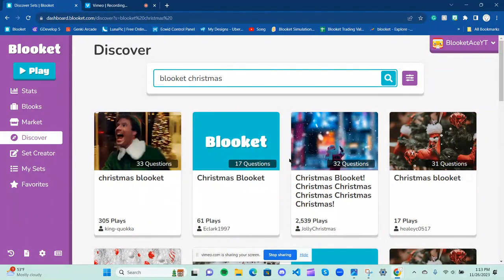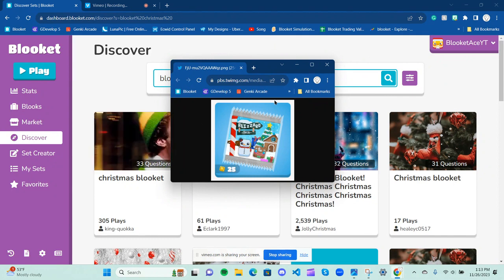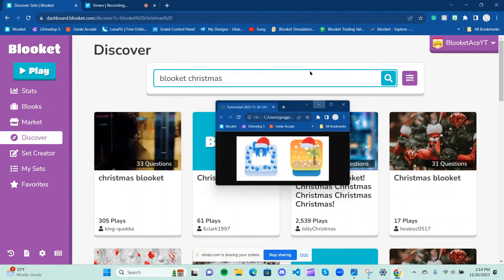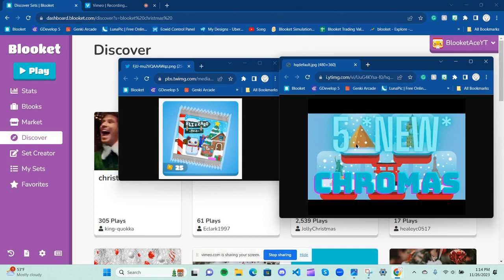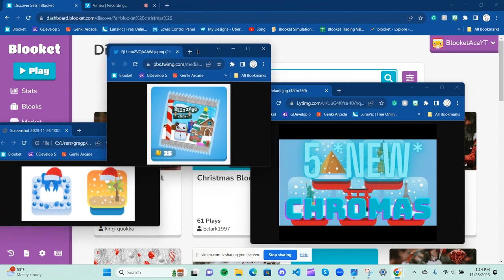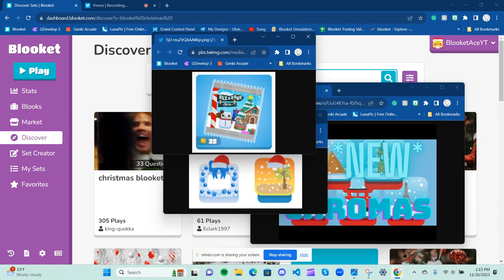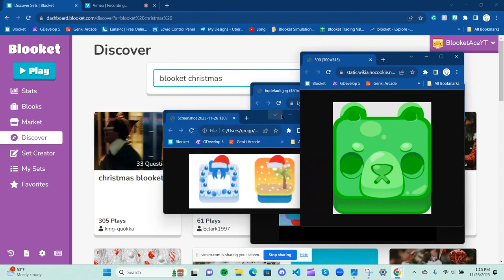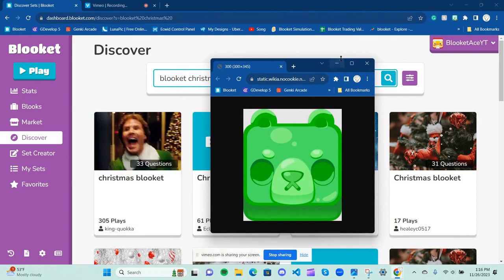*NEW* Blizzard Pack CHROMAS LEAKED?!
Leaked Blizzard Pack Chromas - 11/26/23
Also please share any thoughts regarding the leaks the comments as well!